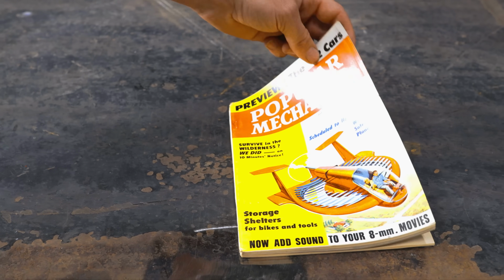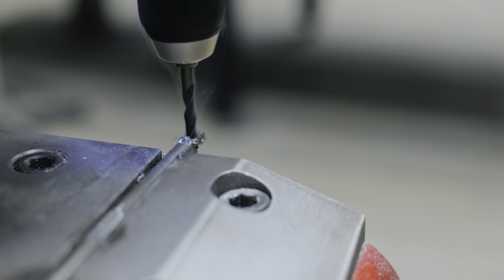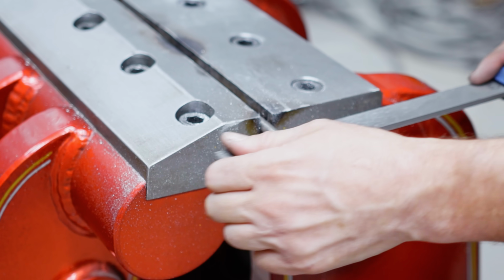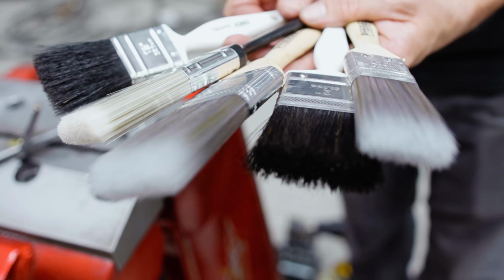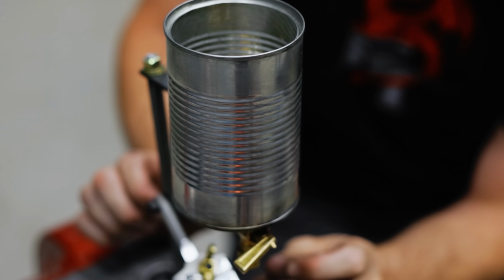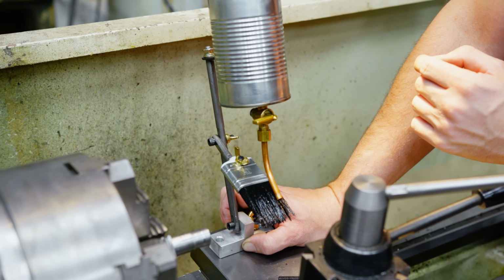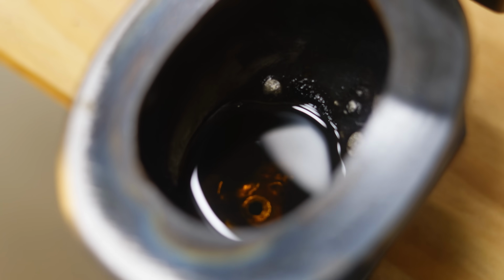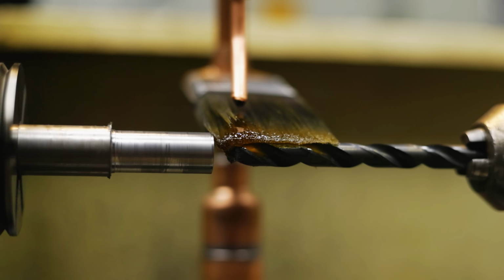I Built This From A 1963 Popular Mechanics Magazine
All comments are now on the Fireball forum, a place to ask questions, share your thoughts, and easily search for topics that interest you.

I dive into my collection of Popular Mechanics Magazines to build something from the distant past! I build a lathe oiler from scratch using only small hand tools and remnant material. Then, I adapt the build from the magazine and go crazy with it! I use files and show you how to use a hacksaw and how to solder. I also show how to drill and tap threads. Spoiler: I build a toilet oiler!

Pre-order my new Vise!